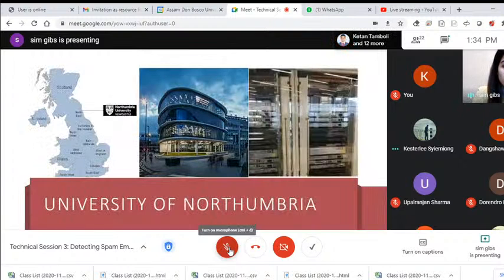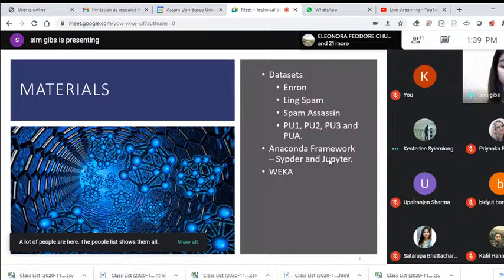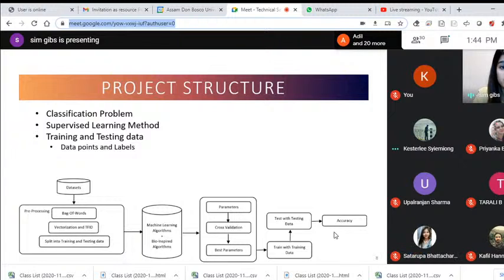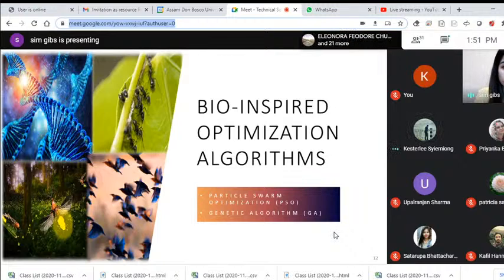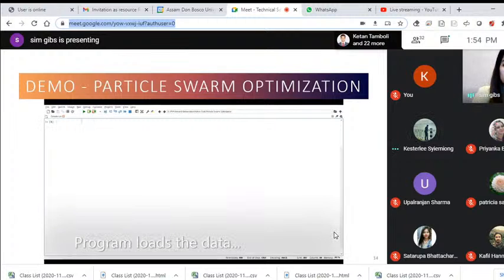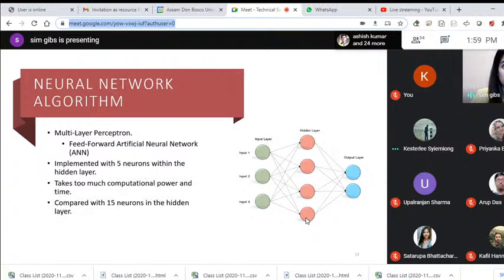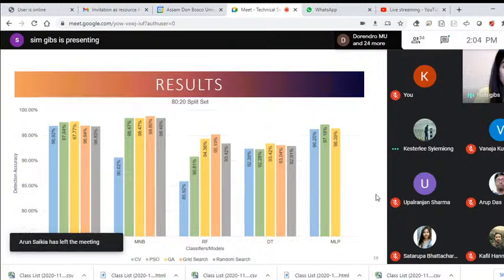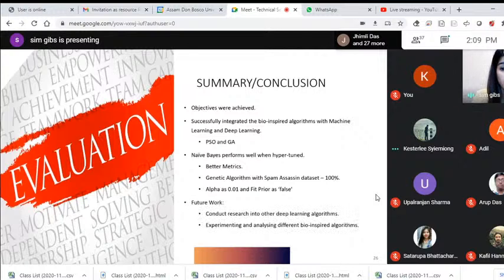Technical Session 3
Technical Session 3 of the Webinar on Future Engineering with Data Science